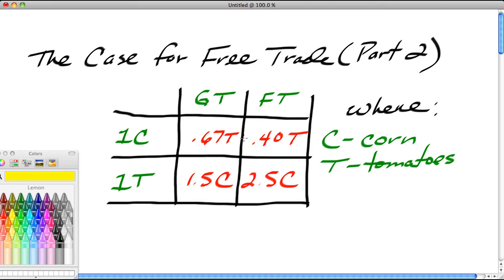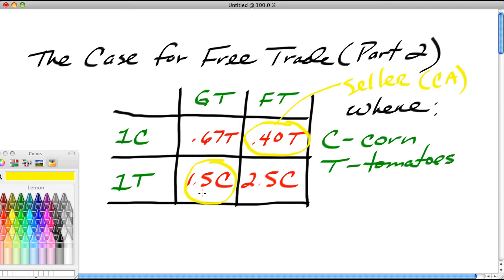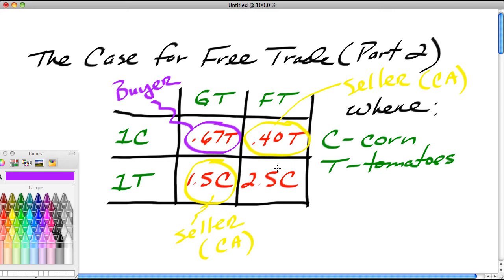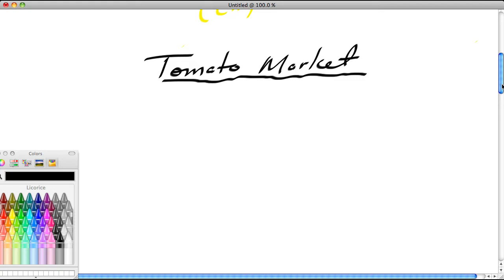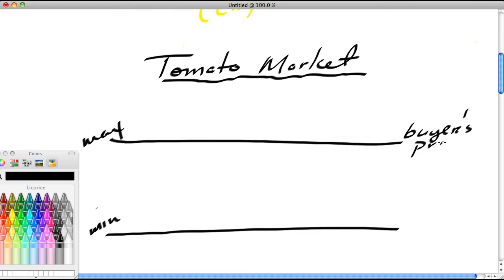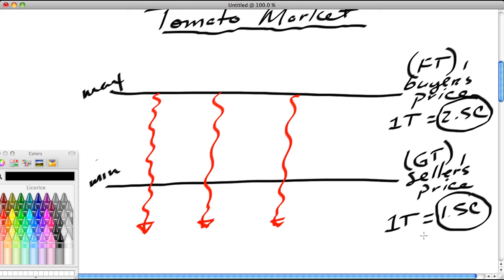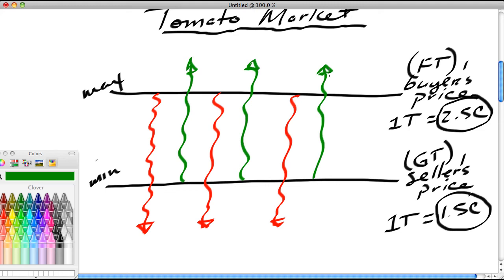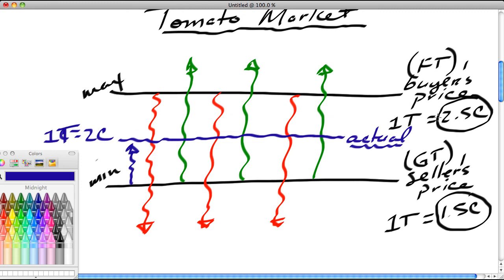Trade.Comp.Adv.2.U1.T2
Greenthumb and Fivethumbs illustrate why there are buyers and sellers in the world.